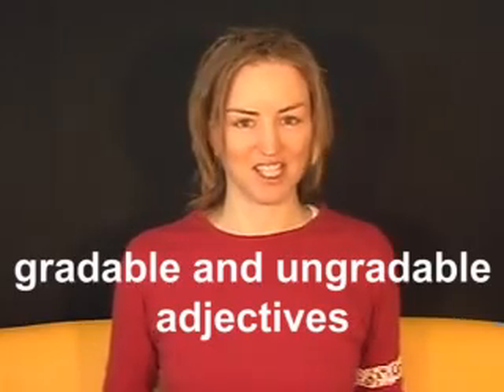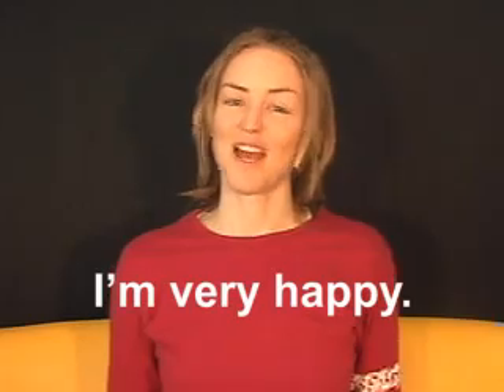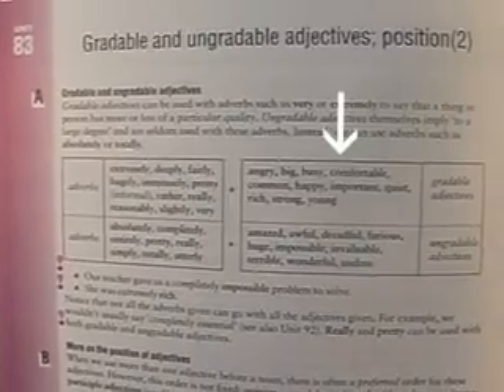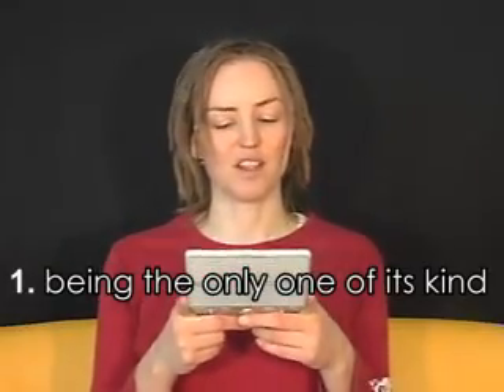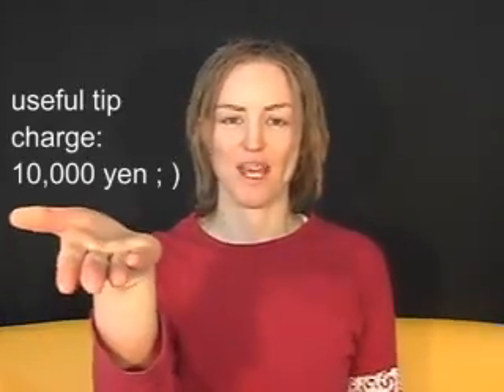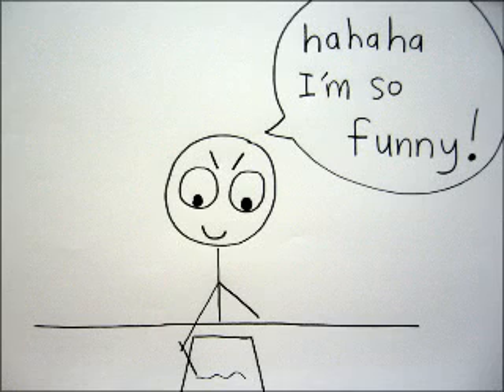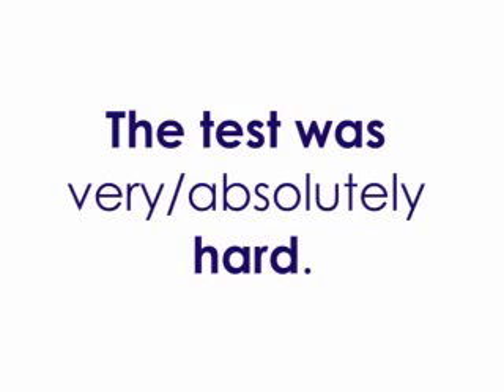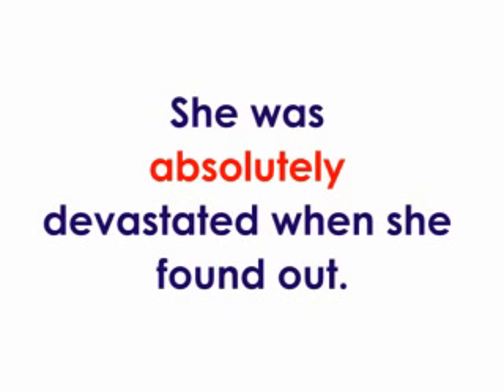Show 271 Monday 29 January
Interesting and wonderful are both adjectives ... but ... you can say: "this book is very interesting" and you can't say "this book is very wonderful".

Why?

Thanks to Redfrettchen for the suggestion.

I cut the credits off today because it was going to be over 100MB.